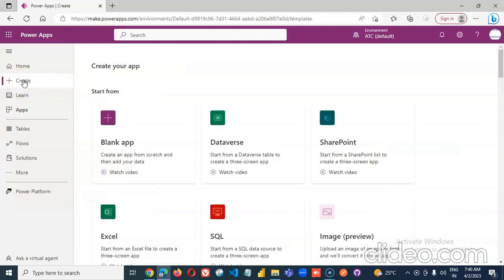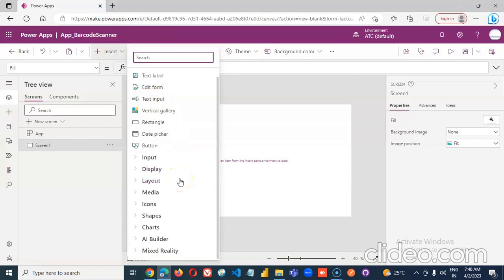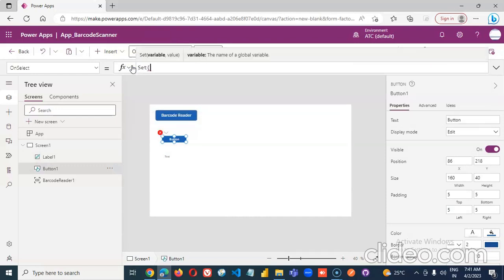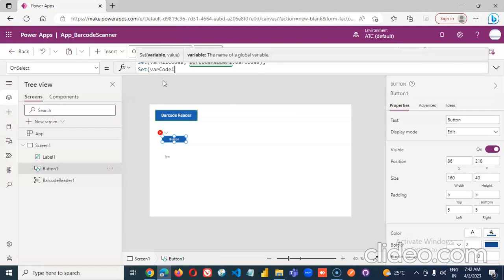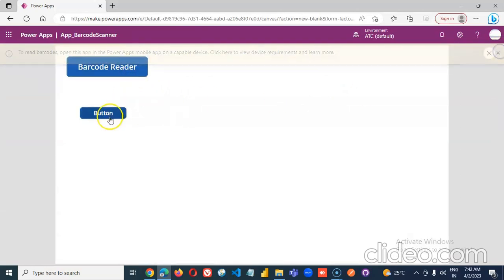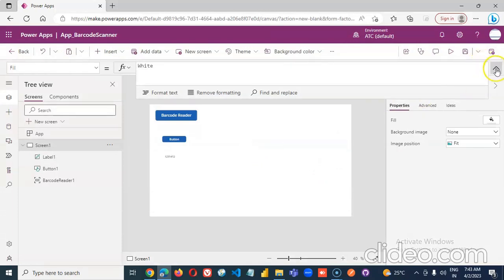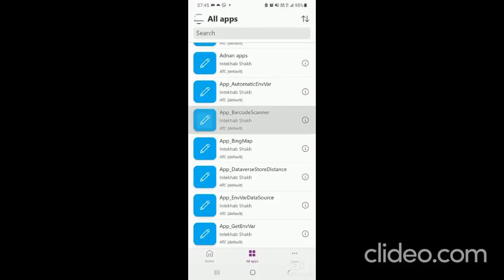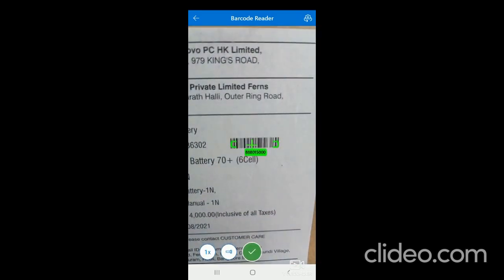Lesson510-BarcodeReader- Power Apps 1000 Videos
Description- Lesson510-BarcodeReader- Power Apps 1000 Videos